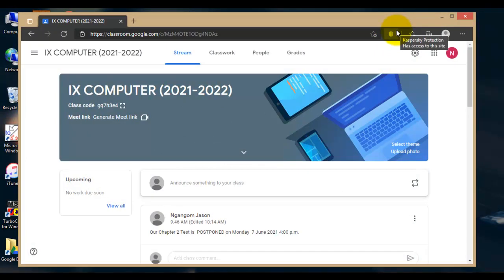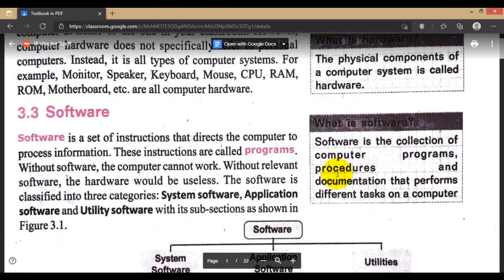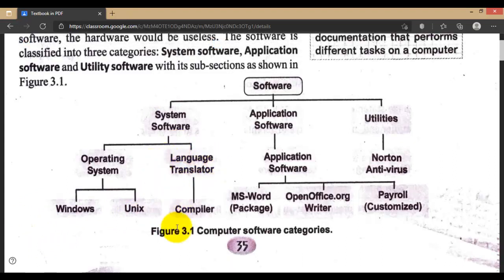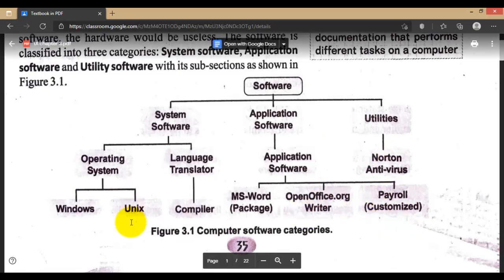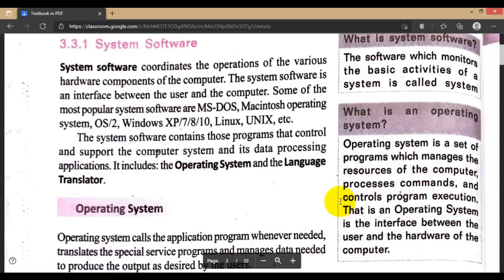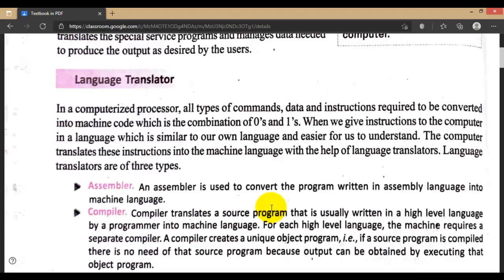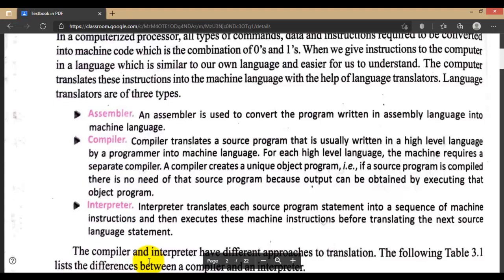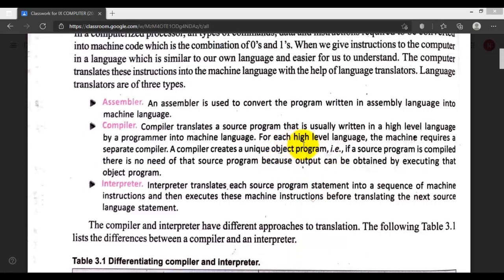CLASS IX CHAPTER 3 (Part 1)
RKMS Imphal.